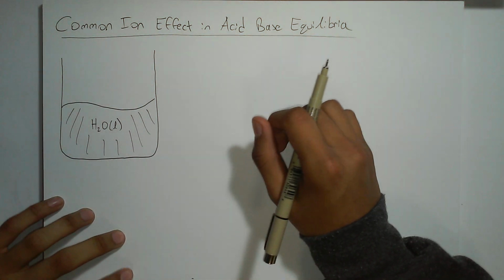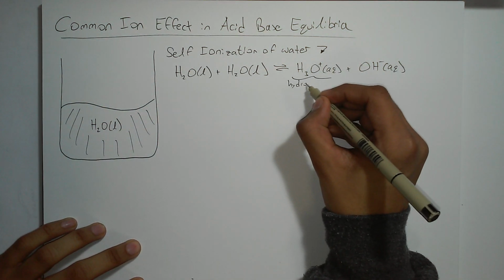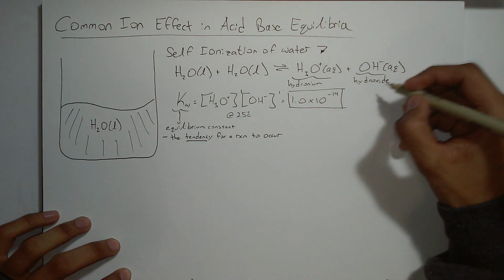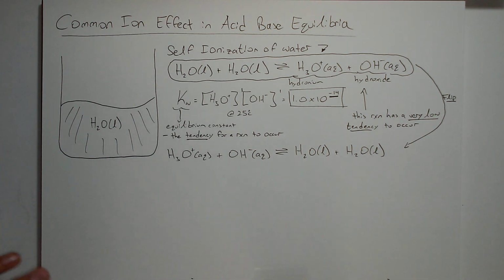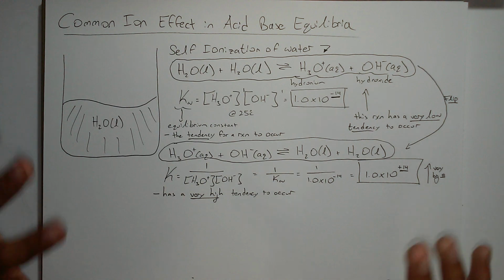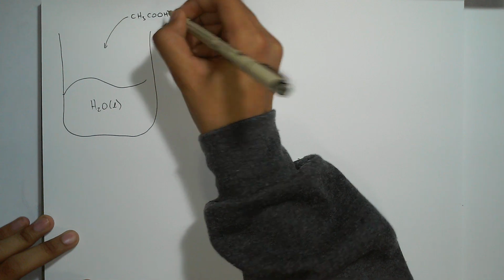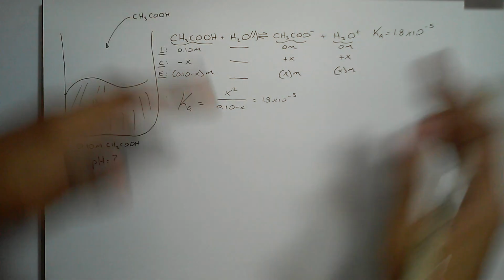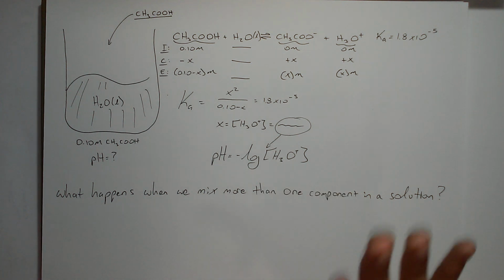Chapter 17 Additional Aspects of Acid Base Equilibria Part1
Small review on the self ionization of water before introducing new material from chaoter 17 (Additional Aspects of Acid Base Equlibria)